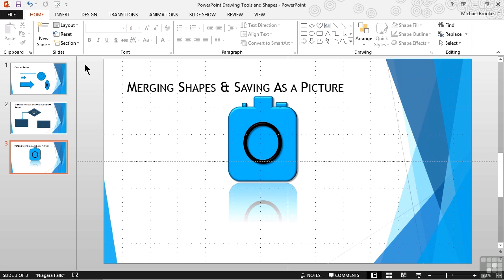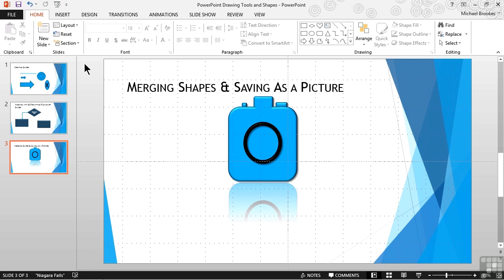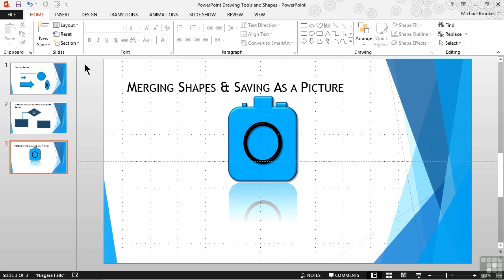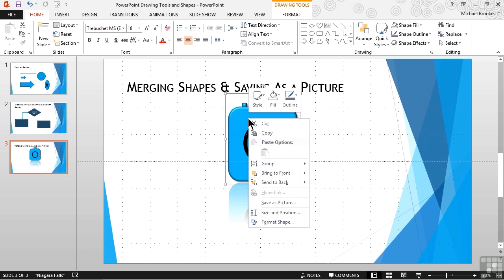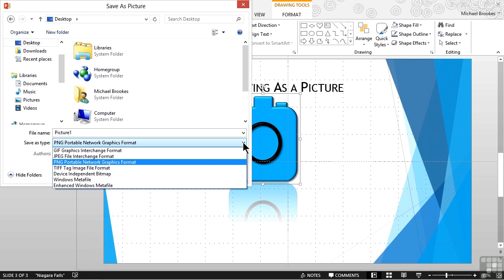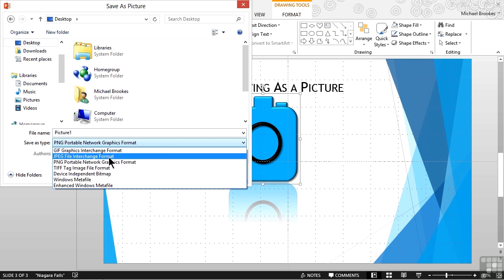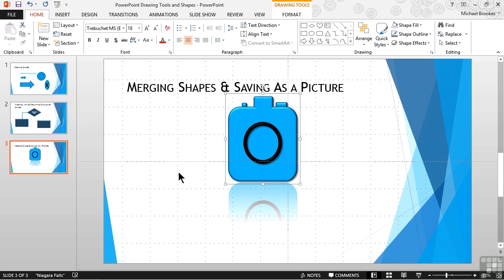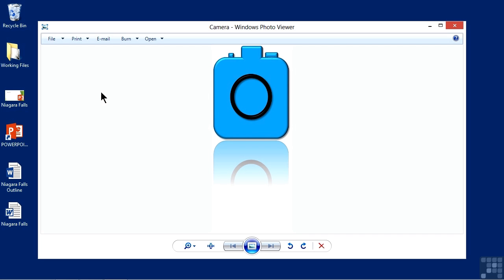Microsoft Powerpoint 2013 Tutorial | Using Save As Picture